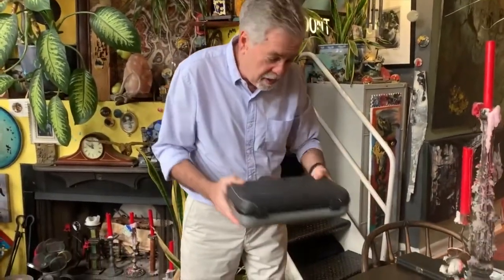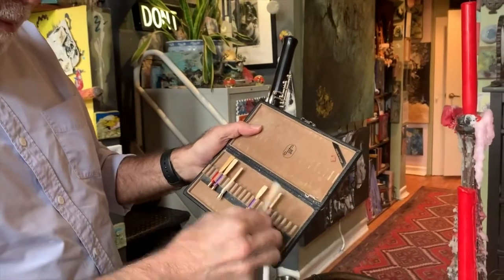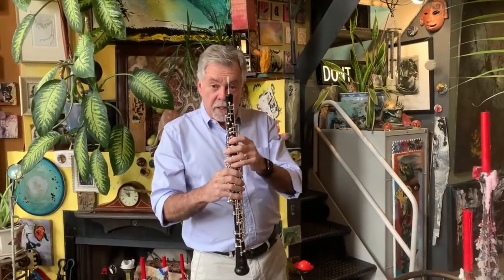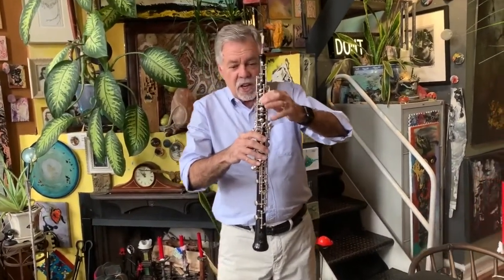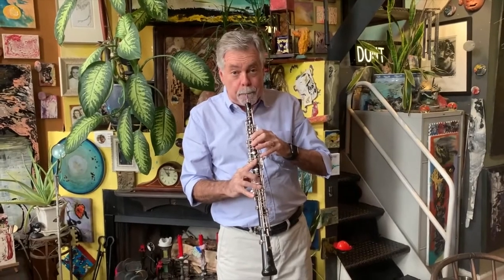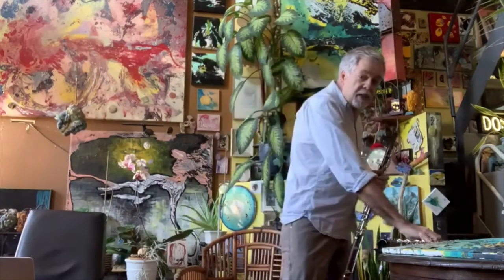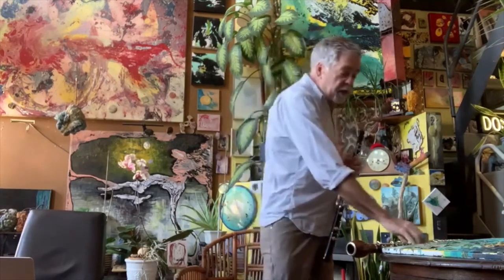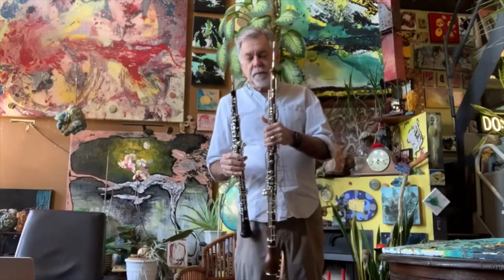Oboe English Horn, short version Quintet of the Americas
The oboe is a type of double reed woodwind instrument. Oboes are usually made of wood, but may also be made of synthetic materials, such as plastic, resin or hybrid composites. The most common oboe plays in the treble or soprano range. Sound is produced by blowing into the reed at a sufficient air pressure, causing it to vibrate with the air column. The distinctive tone is versatile and has been described as "bright". When the word oboe is used alone, it is generally taken to mean the treble instrument rather than other instruments of the family, such as the bass oboe. A musician who plays the oboe is called an oboist.

Oboist MATT SULLIVAN has performed extensively on four continents and is recognized internationally as both a virtuoso performer and teacher, as well as an important advocate for the modern oboe. The New York Times has praised his gorgeously lyrical playing and the New Yorker has called his inventive programming the cutting edge. As composer, his innovative works created for oboe, English horn and digital horn, along with his solo and chamber music performances and compact discs, have been featured on National Public Radio and on Voice of America. In addition to his active teaching and solo recital schedule, he is a member of Musicians Accord, the Richardson Chamber Players (Princeton University), the Westchester Chamber Orchestra, First Avenue, and Heliosphere. He serves as Assistant Professor of Woodwind Studies - Director of Double Reed Studies at the Steinhardt School of Culture, Education and Human Development, Department of Music and Performing Arts Professions at New York University. He is also a teaching artist at Princeton University Matt is a Performing Artist for Boosey & Hawkes Musical Instruments and plays exclusively on Buffet Oboes.